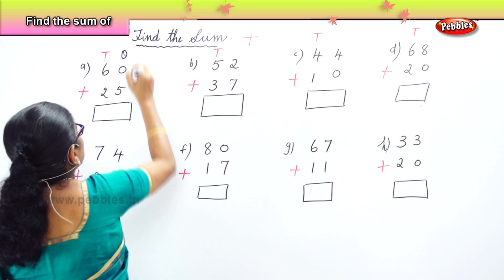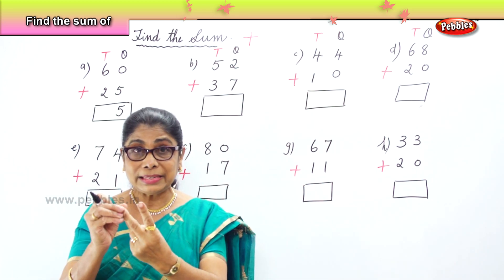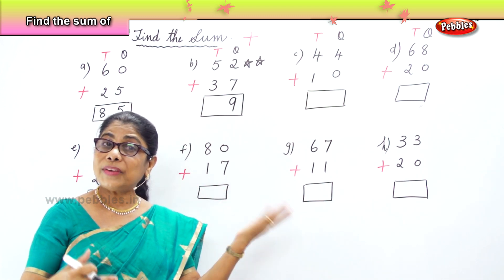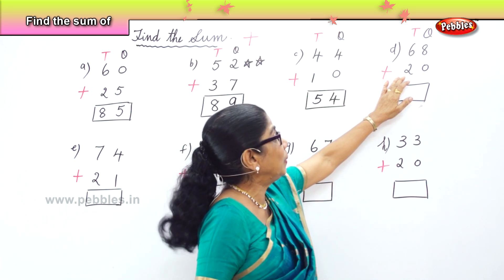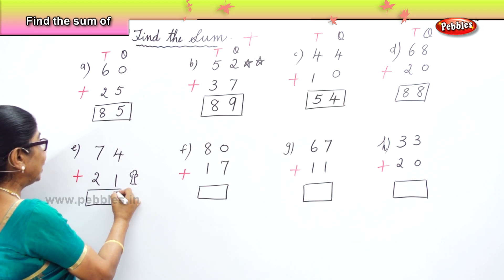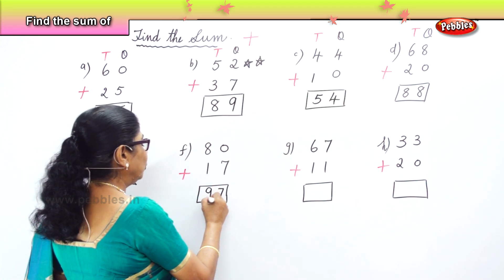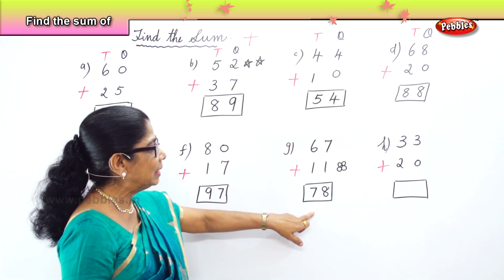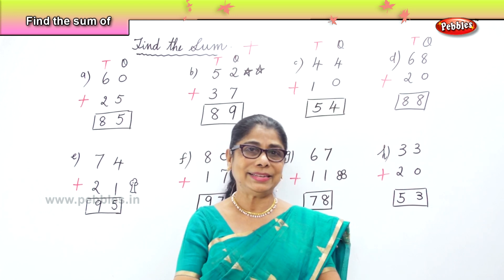Learn Basic of mental Maths for beginners | Exercise Find the sum 2 | Mental Maths Tricks